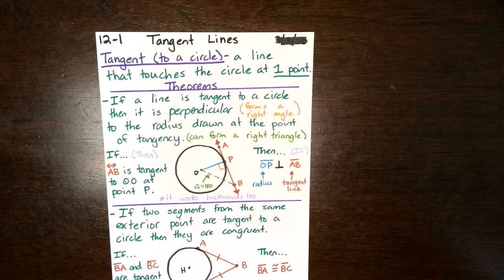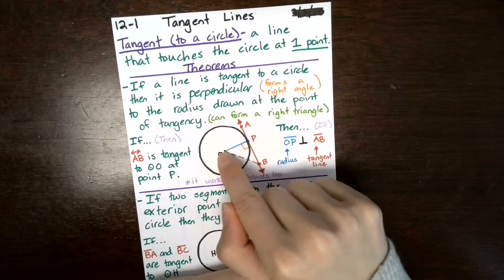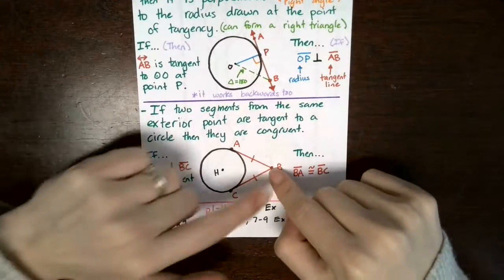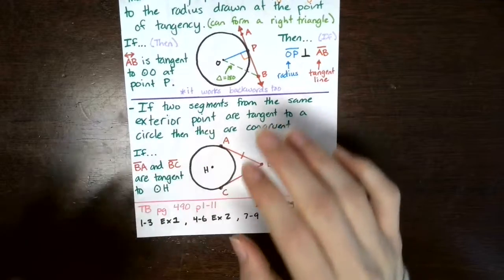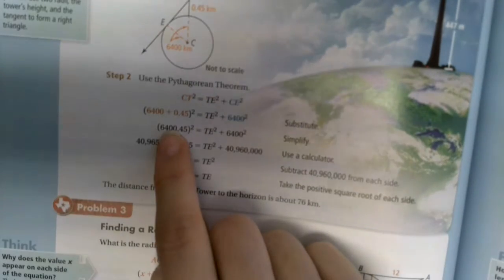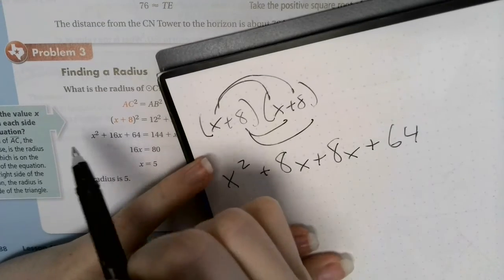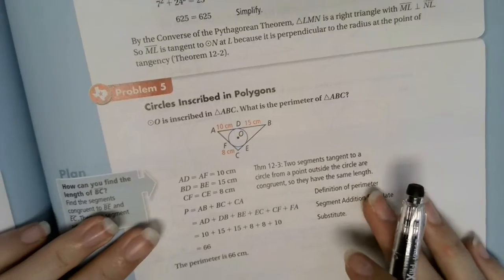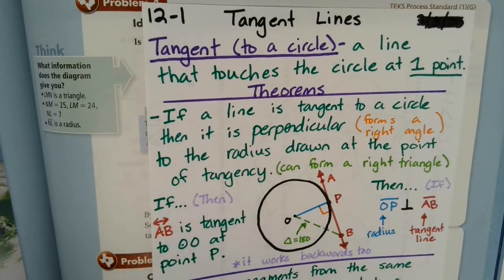12-1 Tangent to a Circle